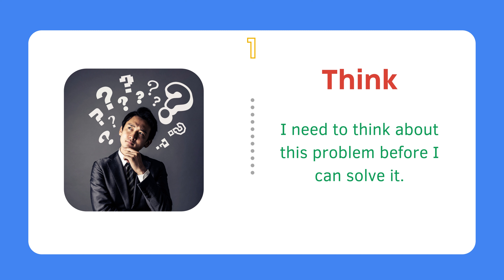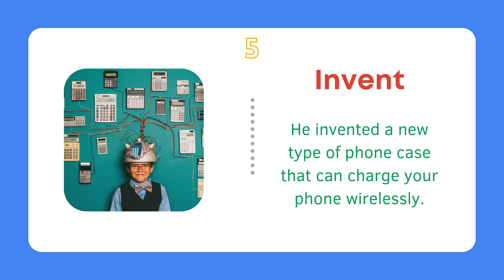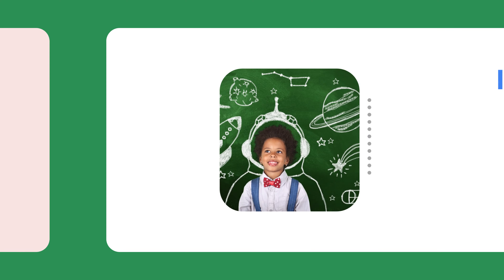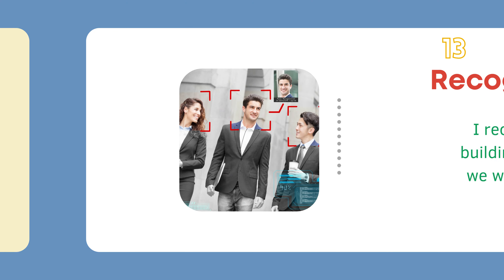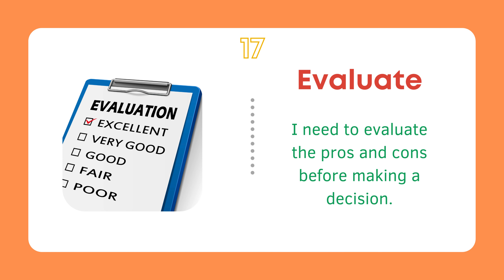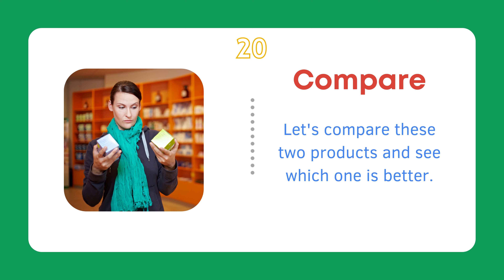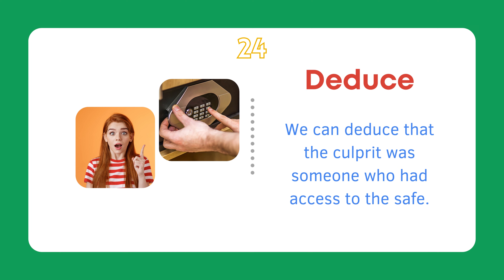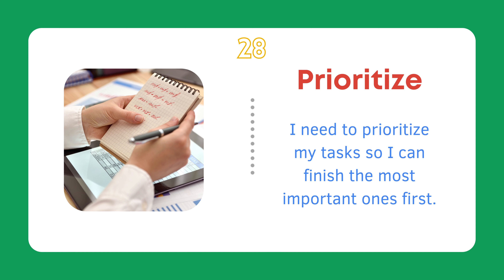30 Essential Mental Action Verbs With Examples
The Mental Action Verbs List: Essential Verbs to Express Yourself in English.

Welcome to our video on the Mental Action Verbs List in English! In this video, we cover the essential verbs you need to know to express yourself clearly and effectively. Whether you're learning English as a second language or trying to improve your skills, mastering these verbs is essential to communicate effectively.

In this video, we explore a comprehensive list of verbs related to thinking, imagining, visualizing, remembering, recognizing, understanding, comprehending, learning, studying, analyzing, evaluating, judging, assessing, comparing, contrasting, concluding, inferring, deducing, deciding, solving, creating, inventing, planning, organizing, prioritizing, setting goals, motivating, focusing, and concentrating.

So join us in this video and learn how to use these verbs in your daily conversations and writing.